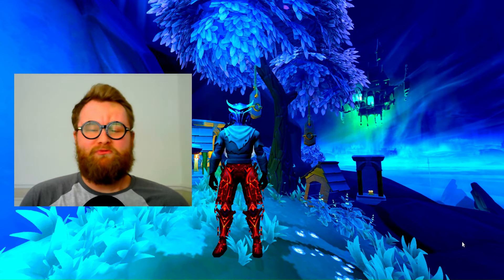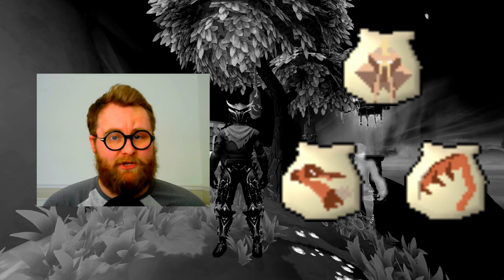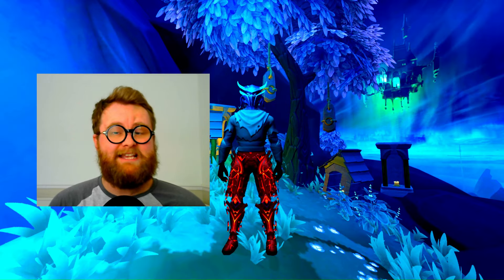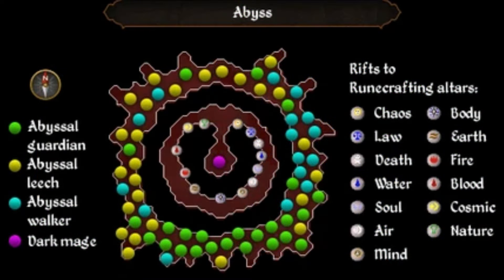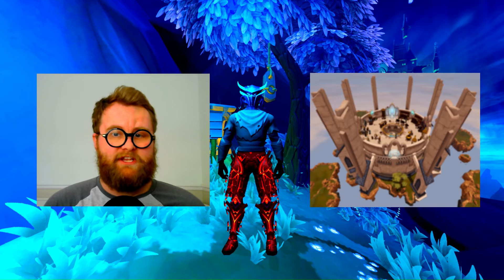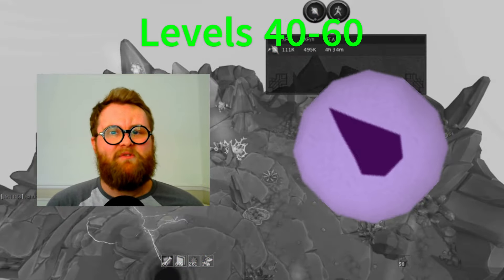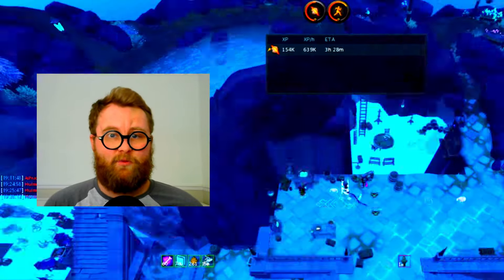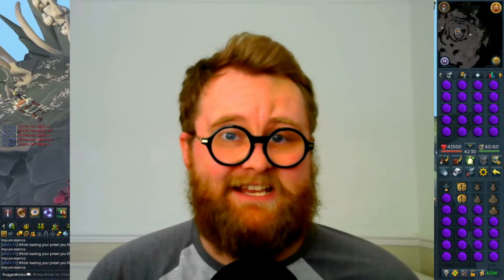Runecrafting is... AMAZING XP Now?!- Lvl 1-120! RuneScape 3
*EDIT - ring of imbuing does not grant additional XP - just runes..***
*I stream most Fridays at 7pm GT (Or UK time.)*

Clan: Dragon Kin